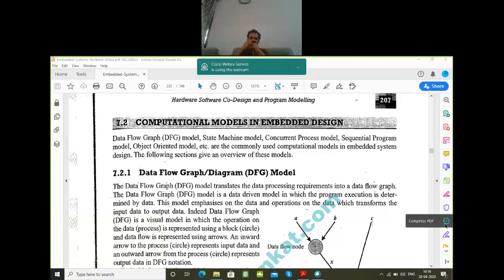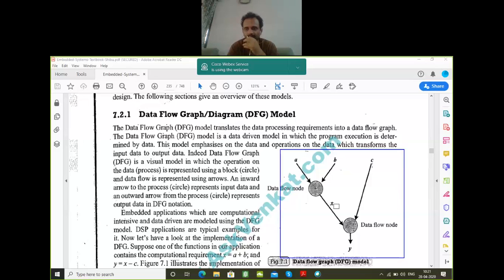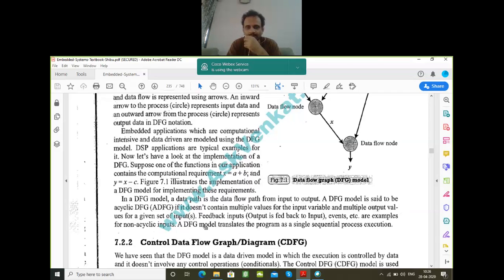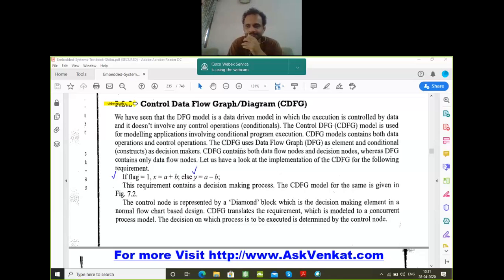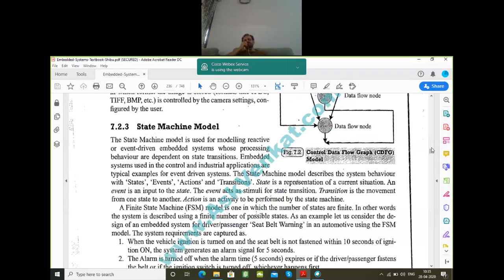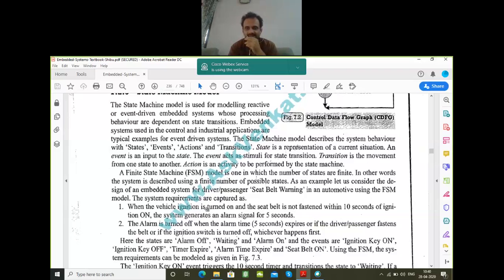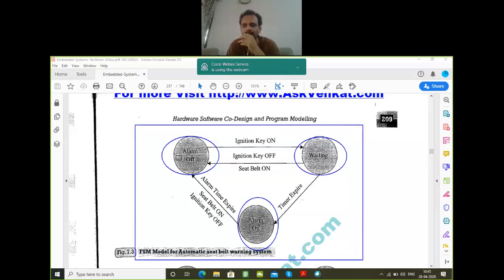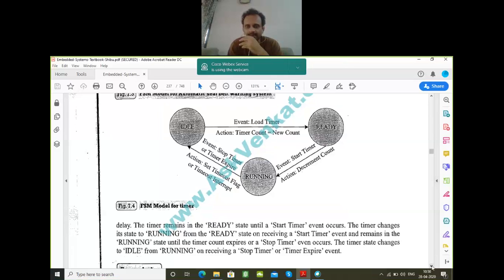vishwanath shervegar online class 20